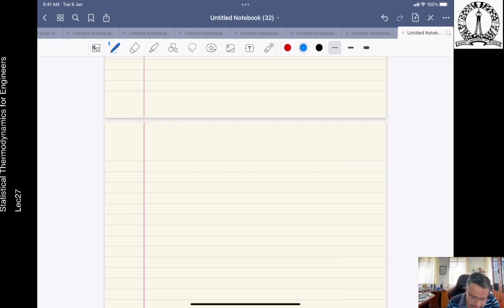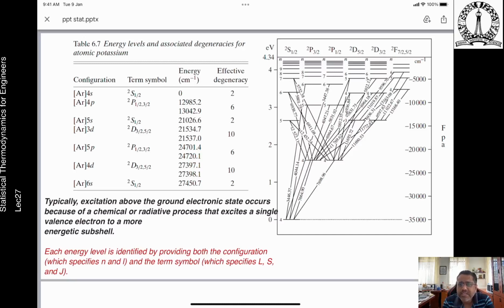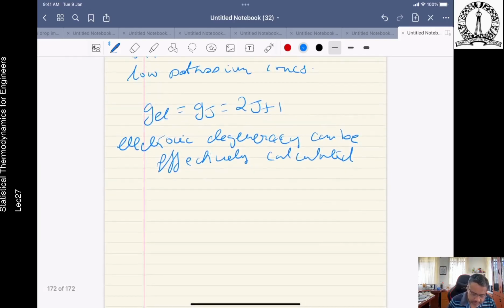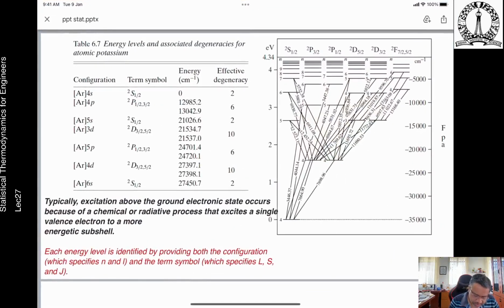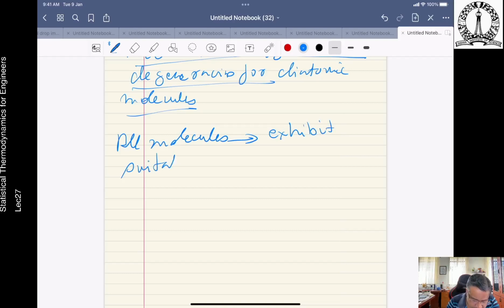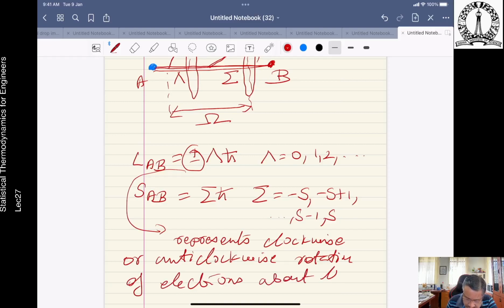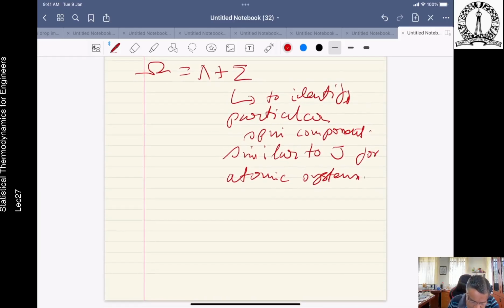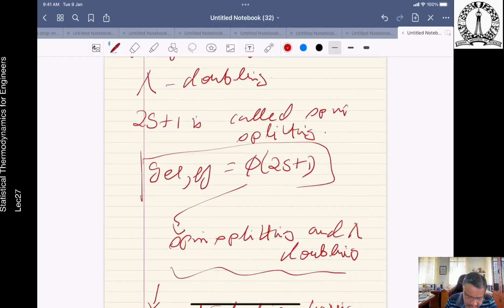Lec 27 Electron energies for multielectron systems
Spectroscopy, Term symbols, Multielectron, Electronic configuration, Resonance lines, Degeneracy, Effective degeneracy, Multiplicity, Multiplet, Spin splitting, Lambda doubling, Atomic and molecular term symbols